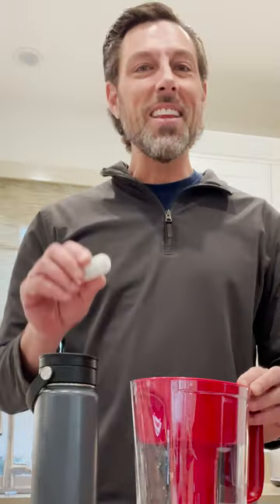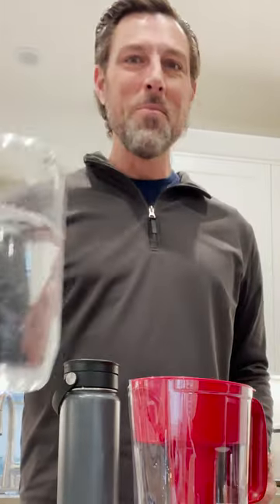GOPure Pod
The Ultimate Water Purification Test: GOpure Pod vs. Contaminated Tap Water

Drink Tastier, Safer Water
GOpure Pod turns toxin-filled tap water into purified water by eliminating potentially harmful contaminants such as chlorine, fluoride, heavy metals, microplastics, and more, while also eliminating bacteria and viruses.

In short, no other portable filter on the market is this small, works this well, or can be used in so many ways as GOpure Pod. Now you can safely drink tap water anywhere you go without worrying about what's in the pipes!